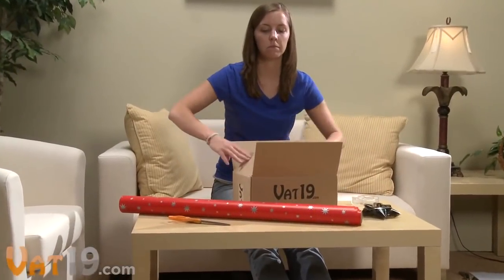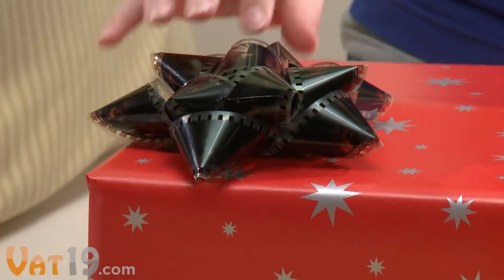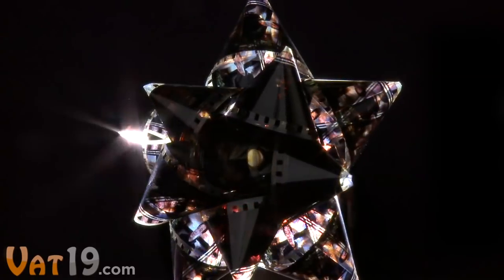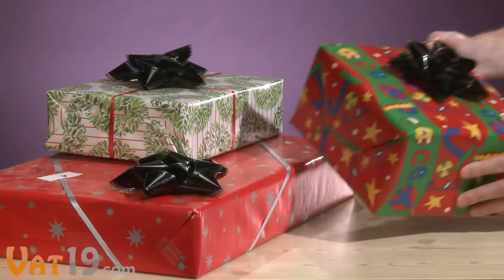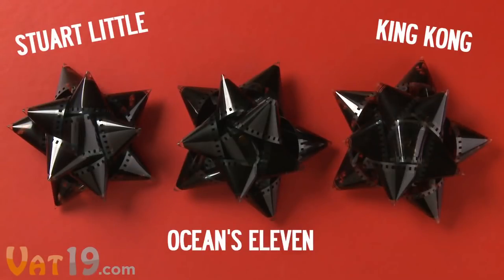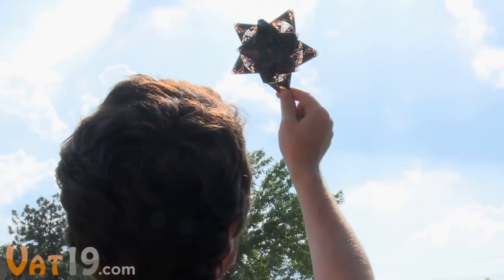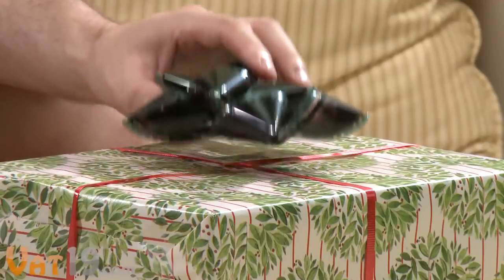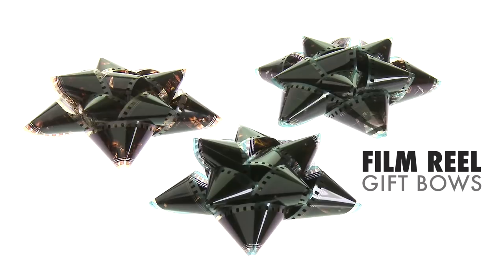Gift Bows Made from Real Movie Trailers